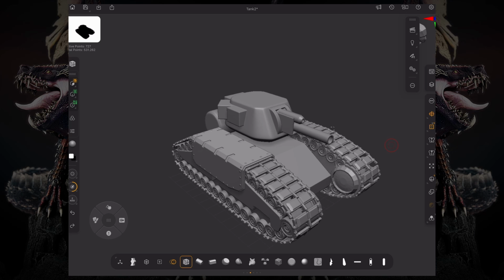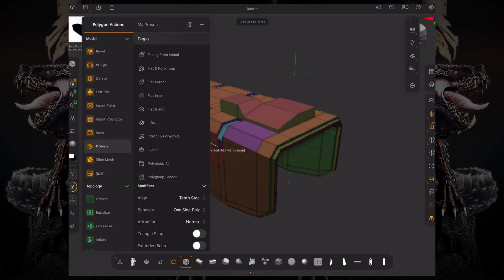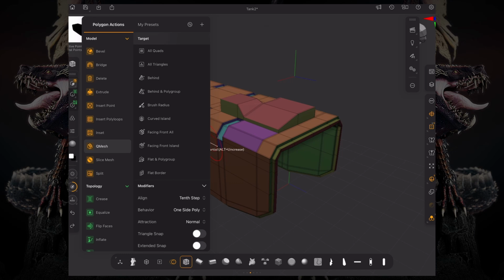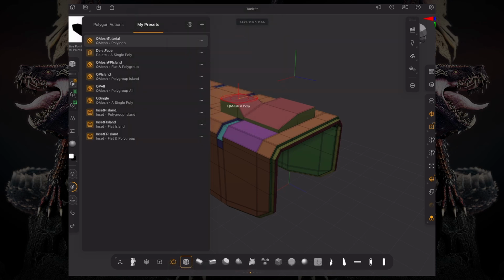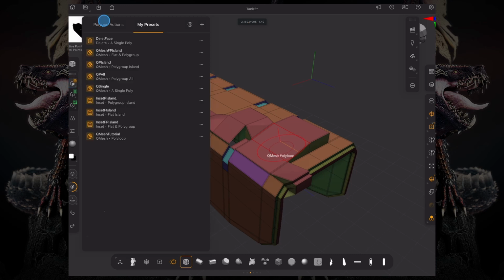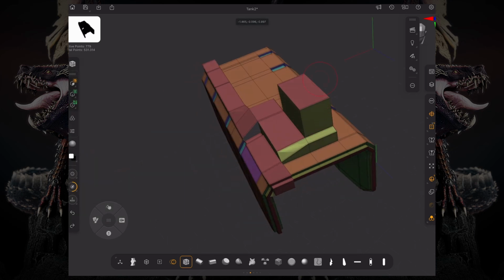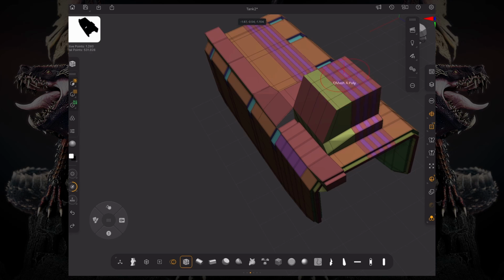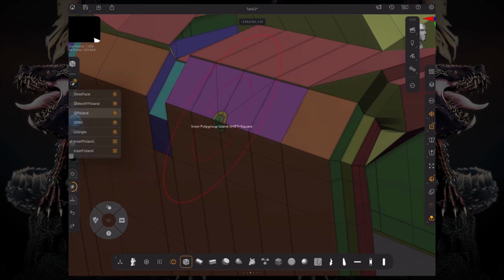ZBrush for iPad - ZModeler - Presets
Learn about Presets to speed up even more your ZModeling and fully customize ZModeler to your particular needs and workflows